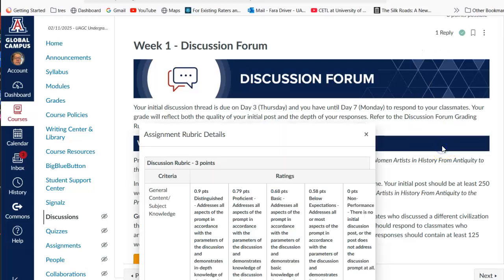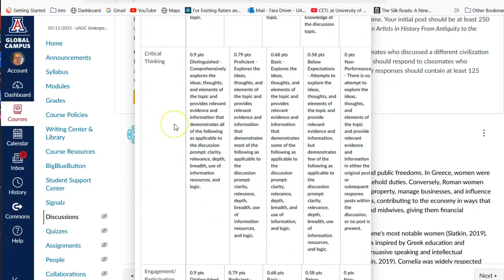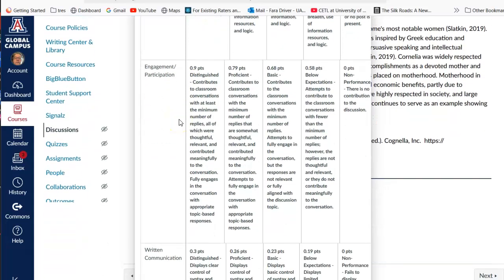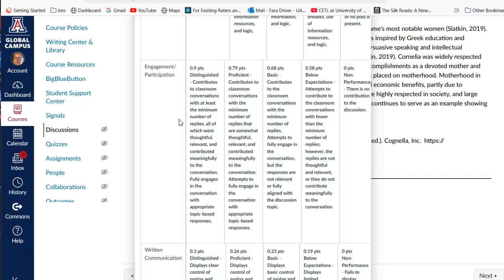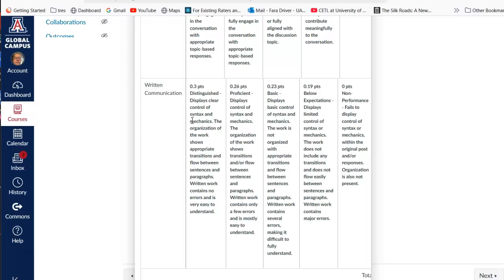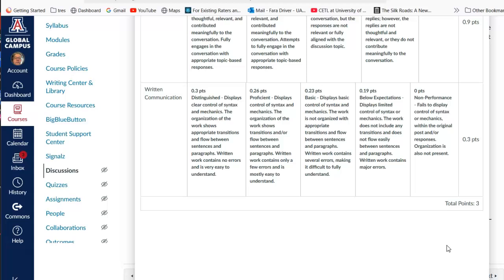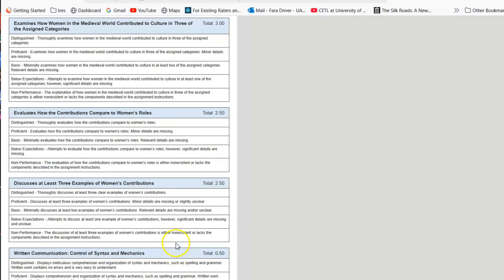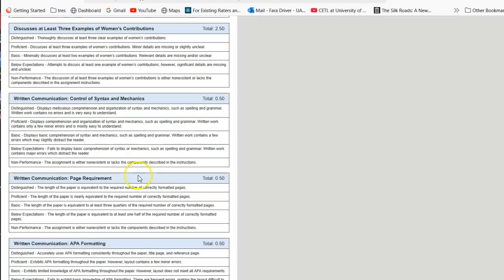How I Grade - LIB 202